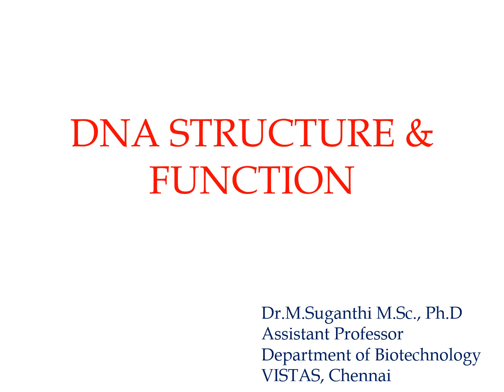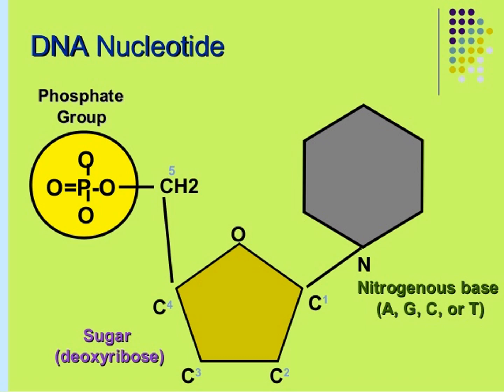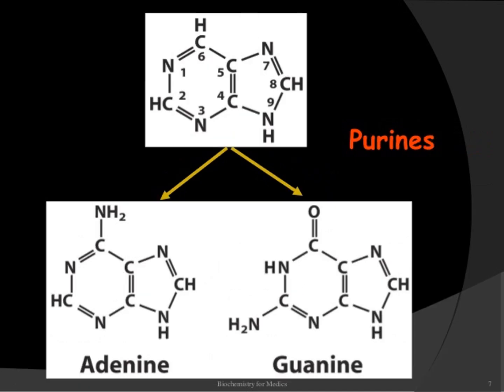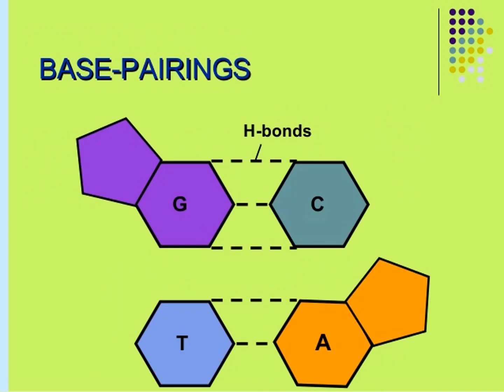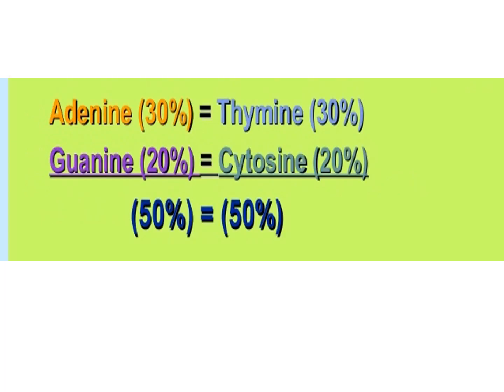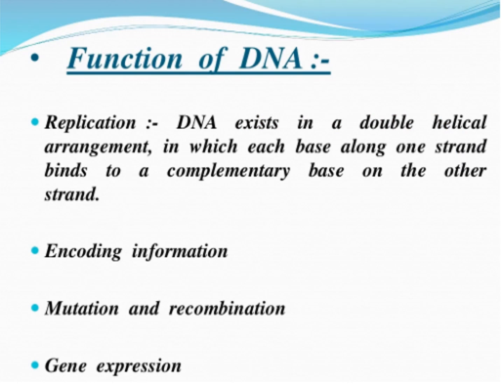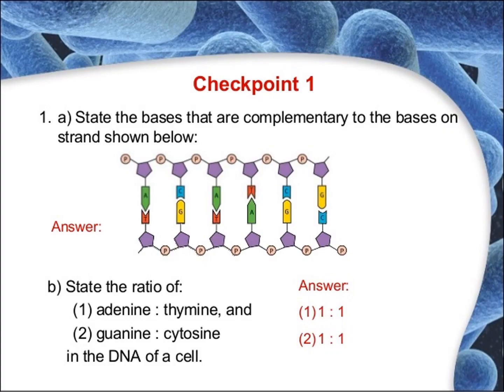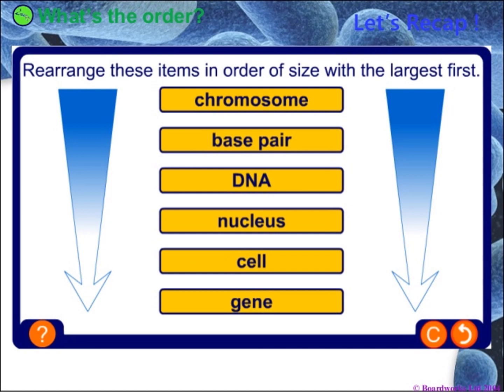Basics DNA Structure & Function